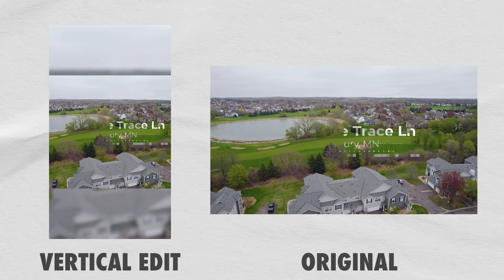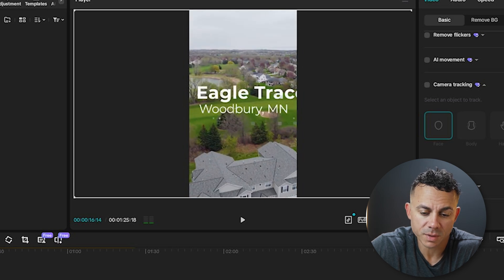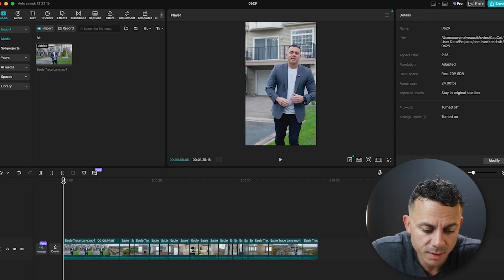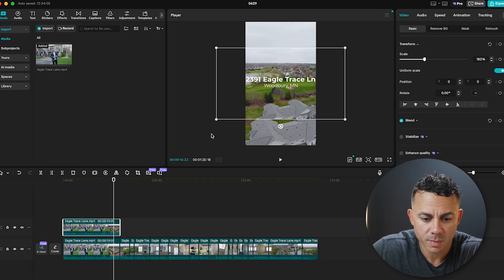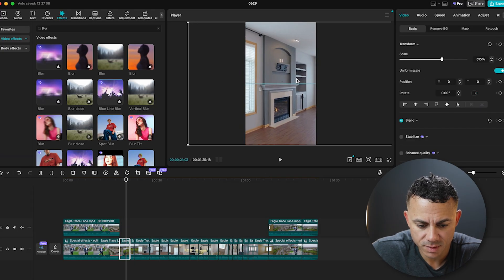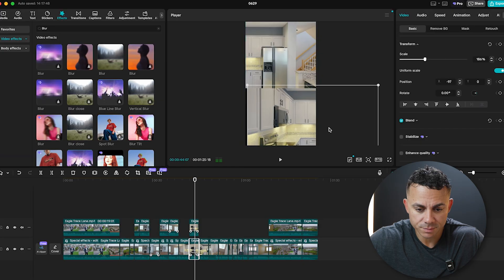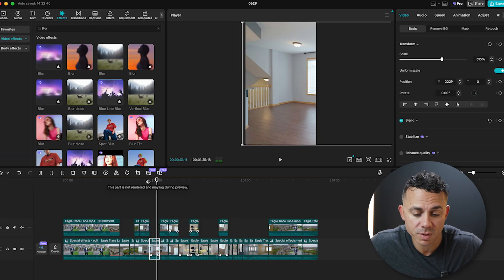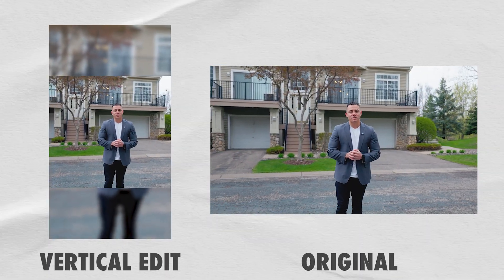CapCut Tutorial: Convert Your Long-Form Listing Video into a Viral Reel in 5 Minutes (Free!)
Turn one full-length real estate listing video into a scroll-stopping vertical reel—no extra videographer fees, no complicated software. In this step-by-step CapCut Desktop tutorial, I’ll show you my exact workflow for repurposing 16:9 (Horizontal)  Videos into 9:16 Instagram Reels, TikTok clips, and YouTube Shorts that grab buyers’ attention (and the algorithm’s!).

🔥 In this video you’ll learn:
0:00 - Intro
0:47 - Tutorial Starts
4:45 - Re-splitting Clips
5:35 - Re-framing Clips
9:08 - Stacking Clips
11:28 - Finished Edited Video
12:55 - Outro

Drop your questions or wins in the comments—I reply to every one!

Gear I use:
Best Wireless Mic
DJI Osmo Pocket 3
Studio Tube Light